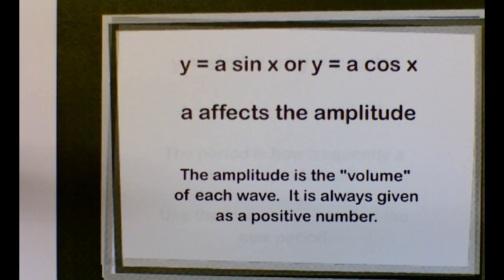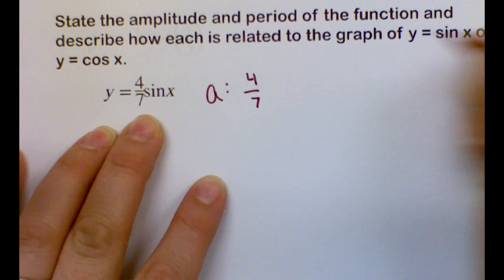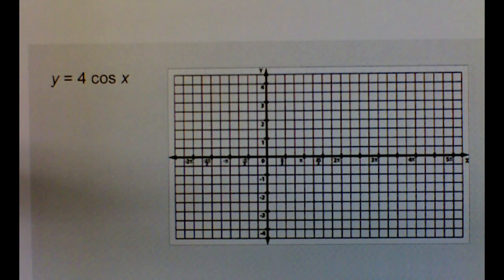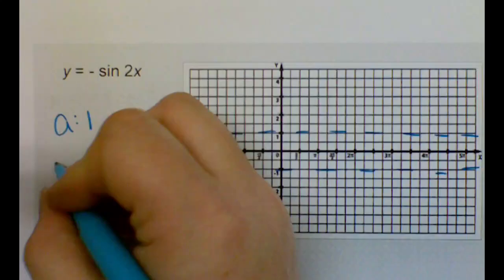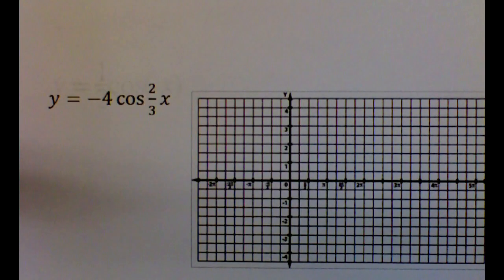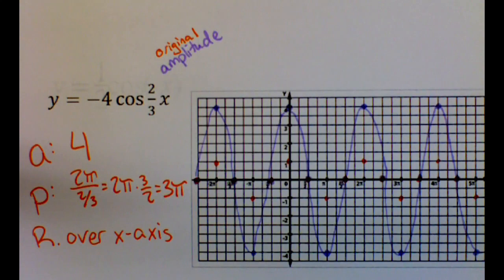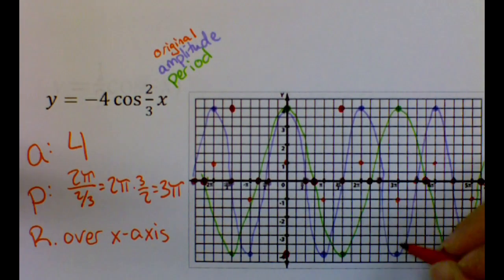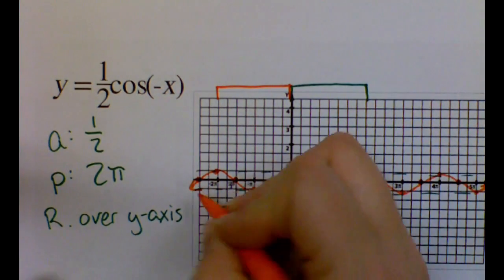Precalculus 4.5- Amplitude and Period of Sine and Cosine